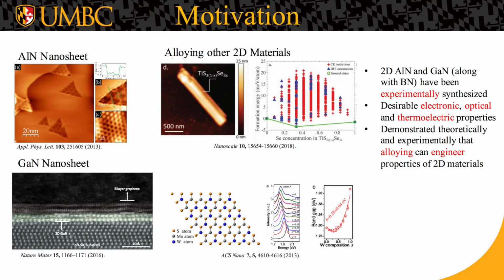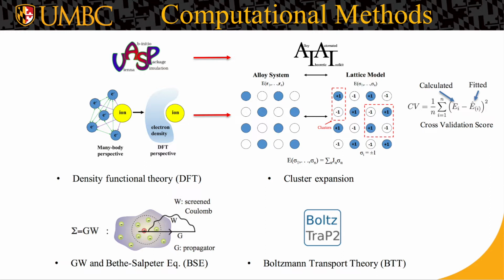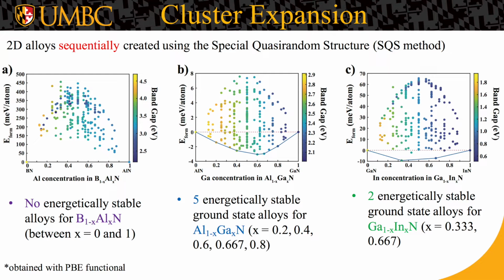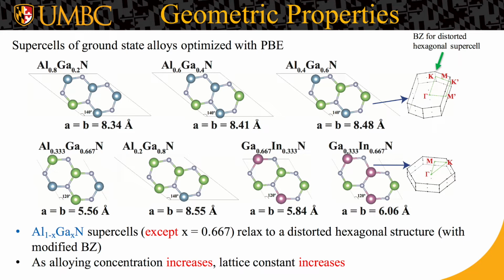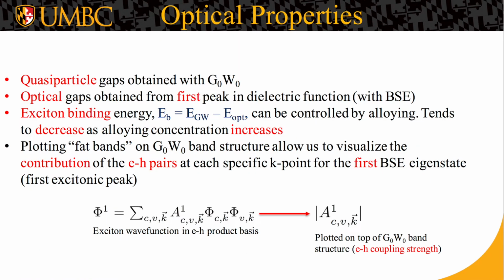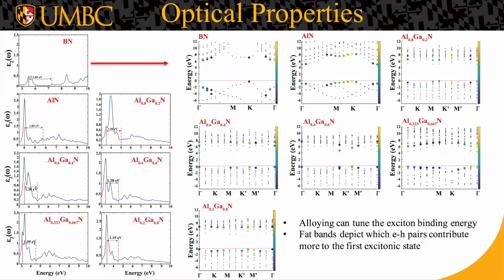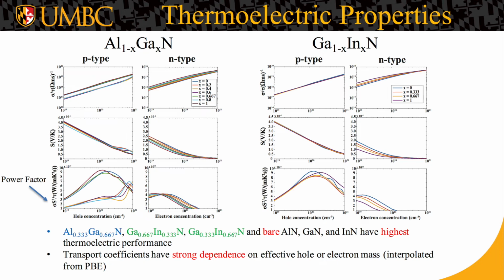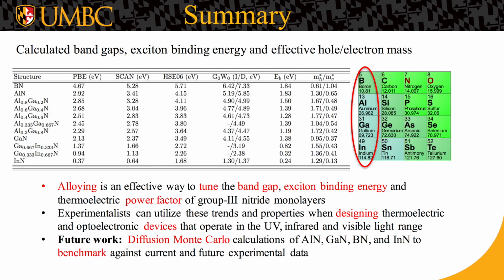Daniel Wines, Virtual APS 2020: Engineering the properties of 2D group-III nitrides through alloying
APS 2020 virtual talk after COVID-19 cancellation.

Abstract: B53.00009 : Engineering the electronic, thermoelectric, and excitonic properties of 2D group-III nitrides through alloying (Al1-xGaxN, Ga1-xInxN, B1-xAlxN)*

Authors: Daniel Wines, Fatih Ersan, Can Ataca

Recently, two-dimensional (2D) group-III nitride semiconductors such as h-AlN, h-BN, h-GaN, and h-InN have attracted attention due to their exceptional electronic, optical and thermoelectric properties. It has also been demonstrated, theoretically and experimentally, that properties of 2D materials can be controlled by alloying. In this study we performed density functional theory (DFT) calculations to investigate 2D Al1-xGaxN, Ga1-xInxN, and B1-xAlxN alloyed structures. We also calculated the thermoelectric properties of these structures using Boltzmann transport theory based on DFT and the optical properties using the GW method and the Bethe Salpeter equation (BSE). We find that by changing the alloying concentration, the band gap and exciton binding energies of each structure can be tuned accordingly, and for certain concentrations, a high thermoelectric performance is reported with strong dependence on the effective mass of the given alloyed monolayer. With the ability to control such properties by alloying 2D group-III nitrides, this work presents new novel possibilities to engineer the electronic, optical and thermoelectric properties of 2D materials.